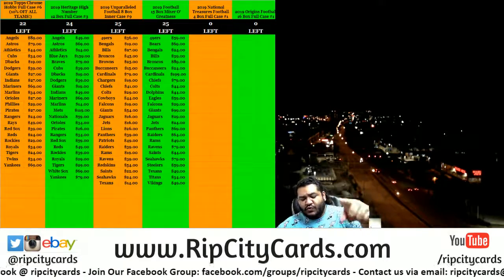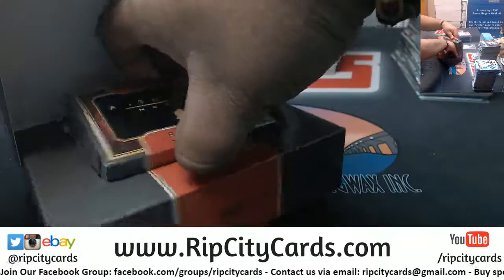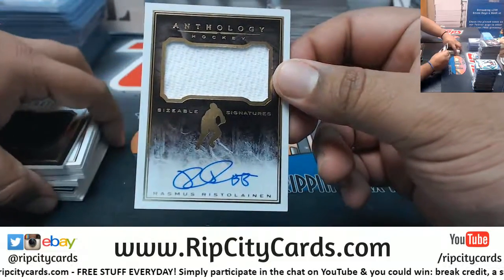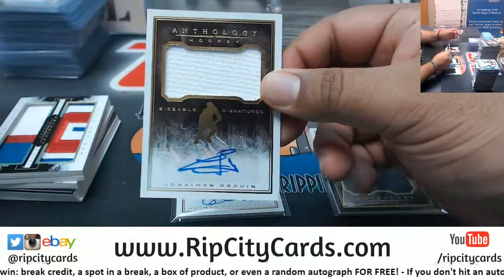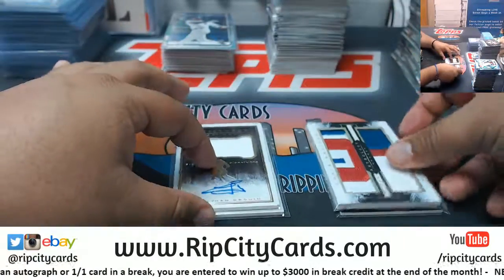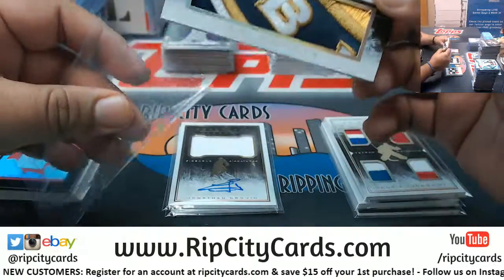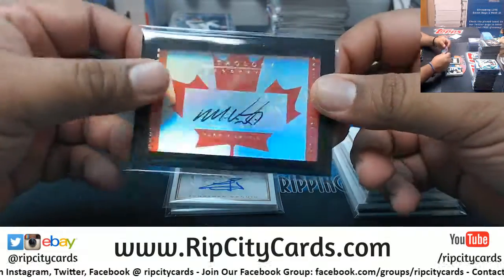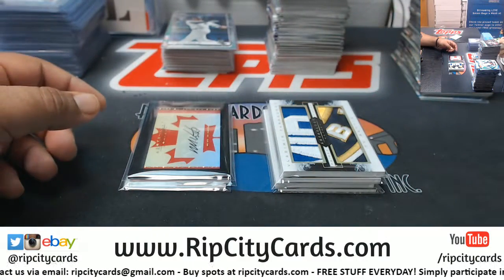2015 Anthology Hockey Personal Box - Zack F. RCC